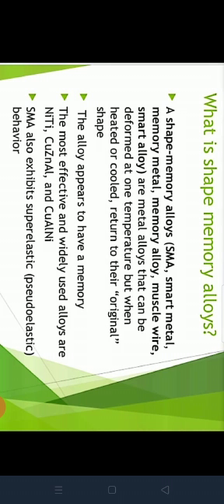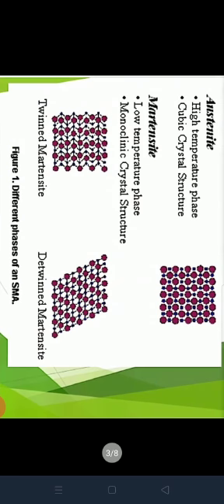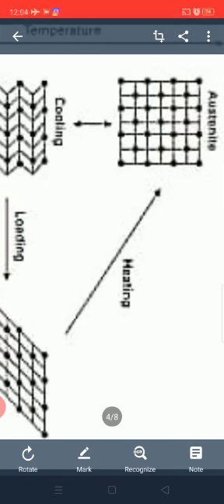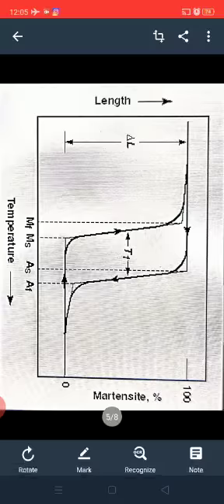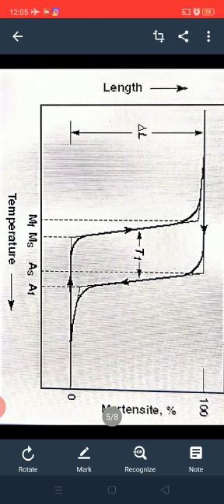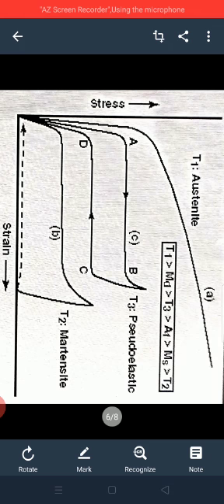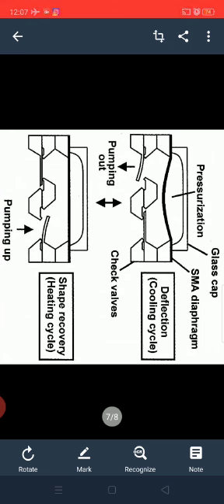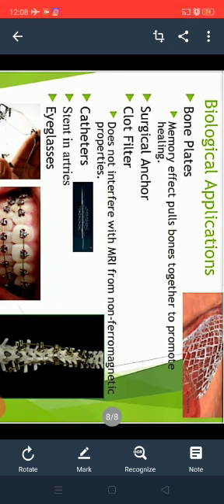SHAPE MEMORY ALLOY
Explanation of SMA -PH8281 materials science